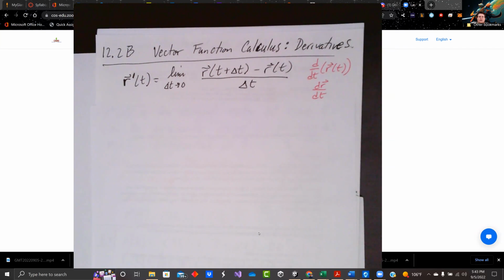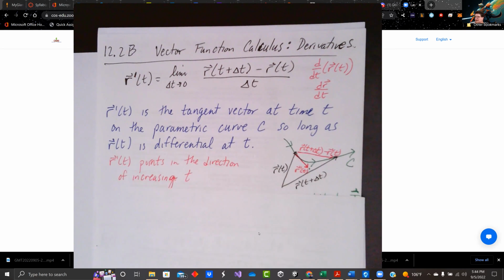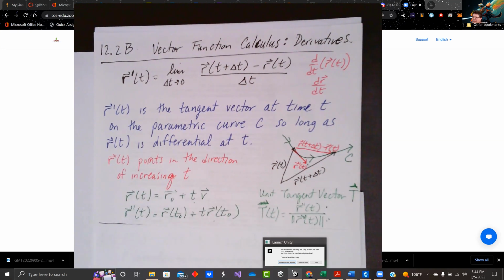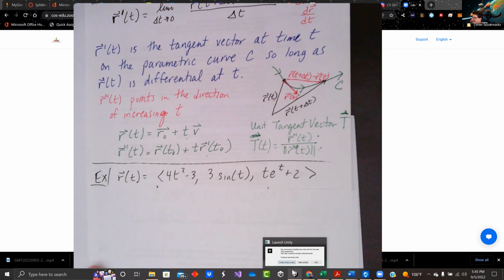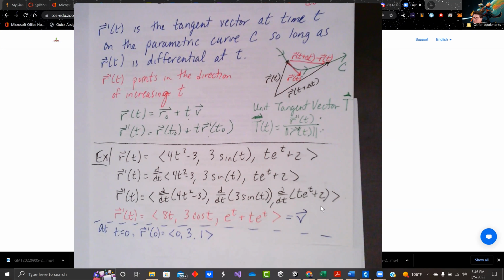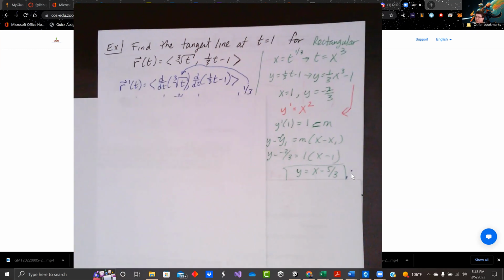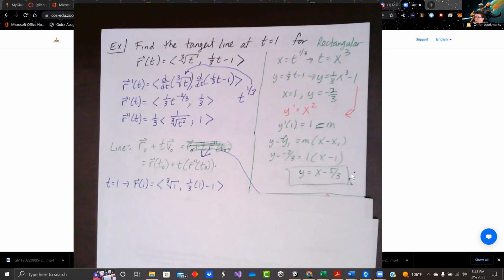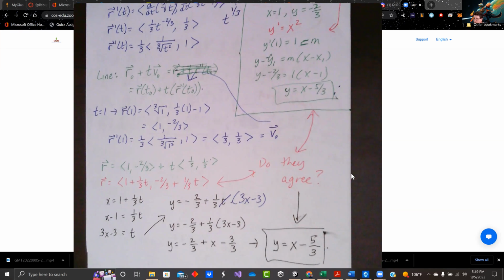M067 Calc 3 Sect 12.2b Limits and Derivatives of Vector Functions